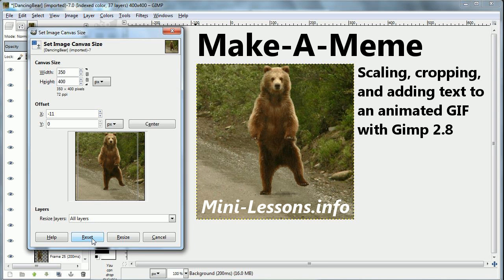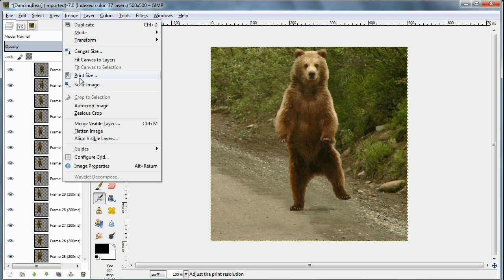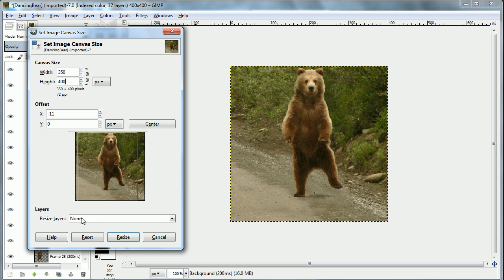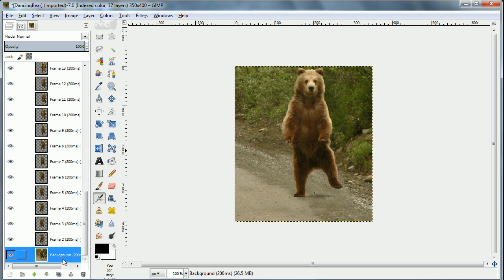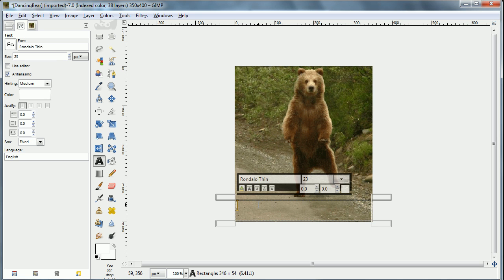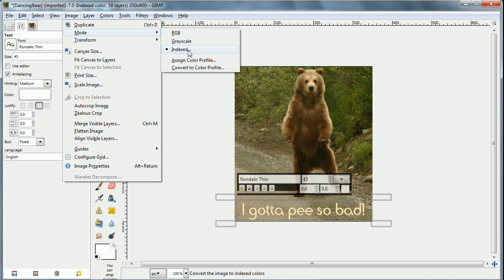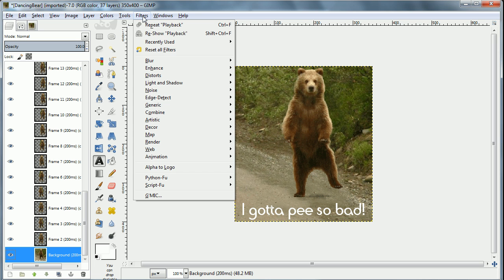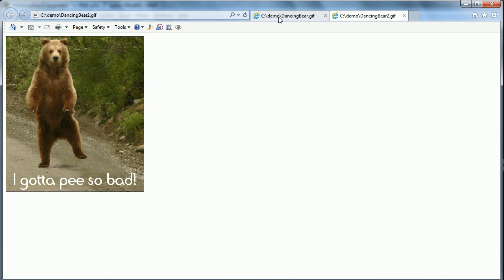Make-A-Meme: Scale, crop and add text to an animated GIF in Gimp 2.8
Edit an animated GIF to make a meme or make a point. Scale, crop and add text. More details and the rough transcript may be found